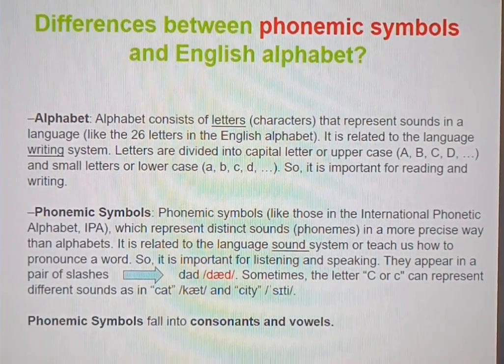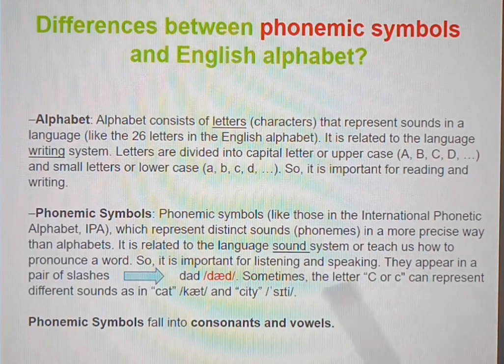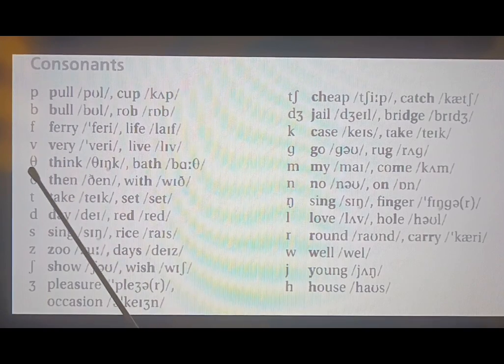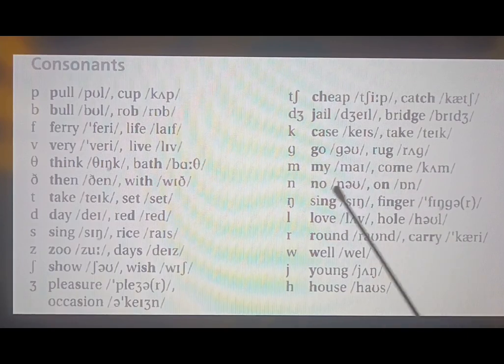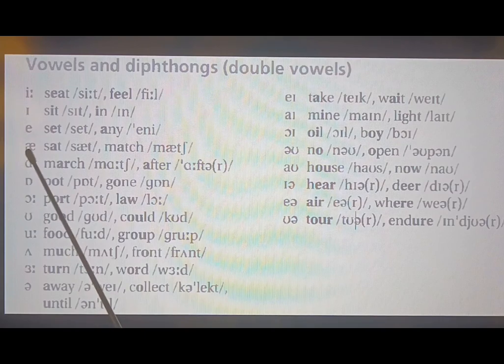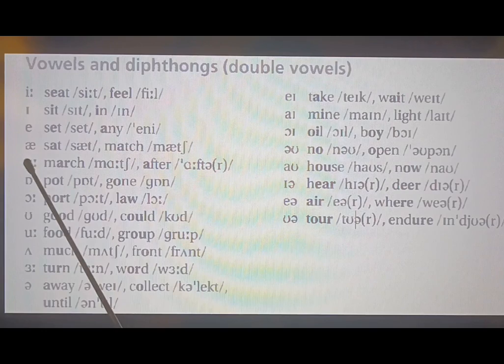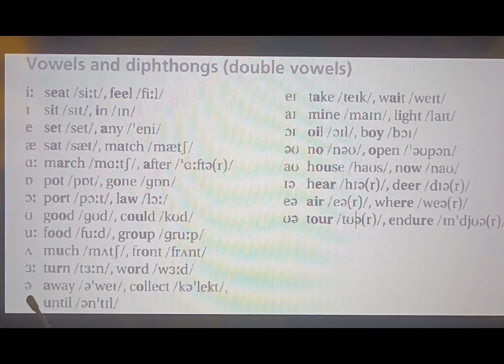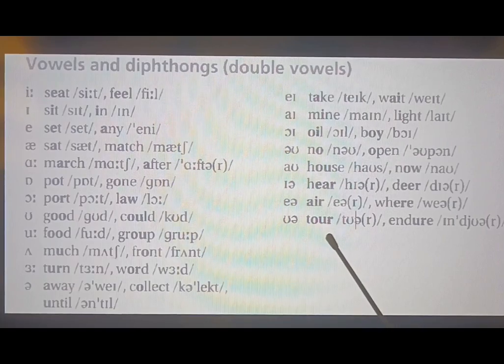Phonemic symbols#learnenglish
It is a must for all students to listen carefully to this video in order to improve their pronunciation.